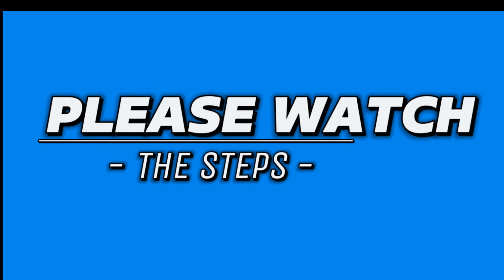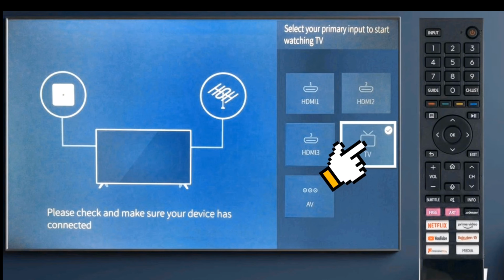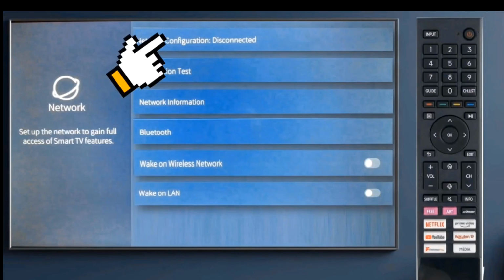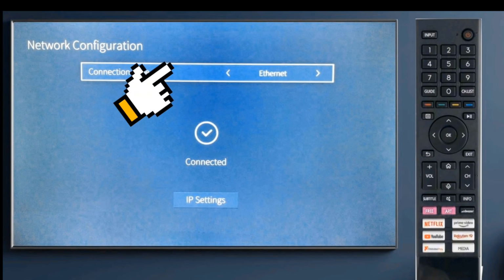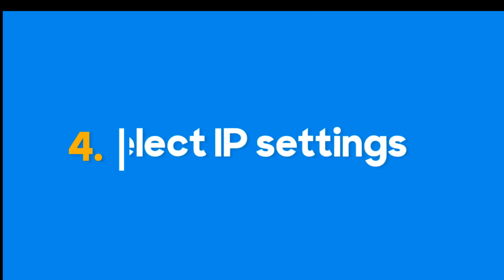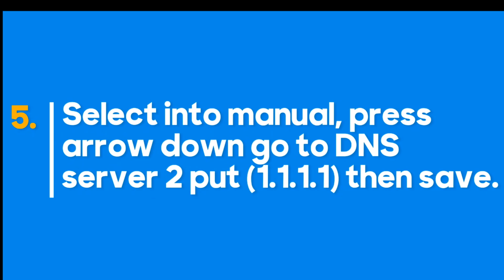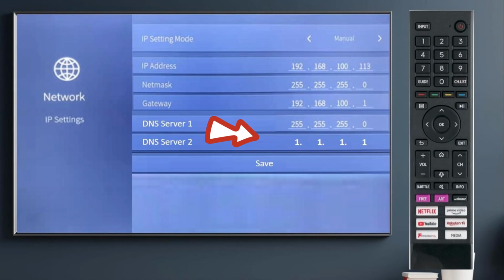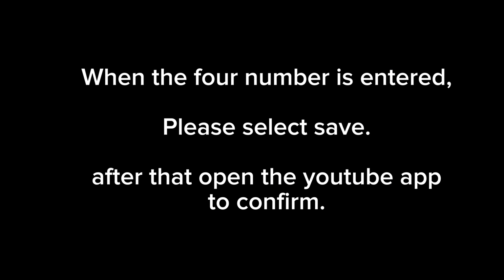YOUTUBE WONT LOAD USING CONVERGE INTERNET PROVIDER | DNS SERVER IS THE SOLUTION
ANG VIDEONG ITO AY MALAKING TULONG KUNG SINUMAN ANG GUMAGAMIT NG CONVERGE INTERNET PROVIDER AT HINDI NAGWWORK ANG ATING YOUTUBE APP. ANG GAGAWIN LANG NATIN AY PANUURIN AT TAPUSIN PARA MAGING GUIDE UPANG MAPAGANA ANG YOUTUBE APP.

ANG GGAWIN LANG NATIN AY PUNTAHAN ANG DNS SERVER NG ATINGVTV.